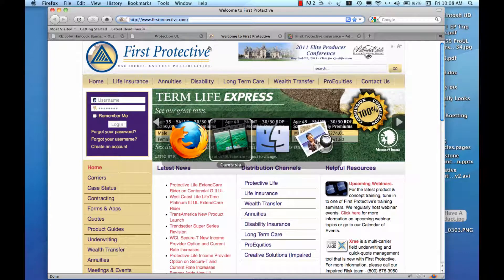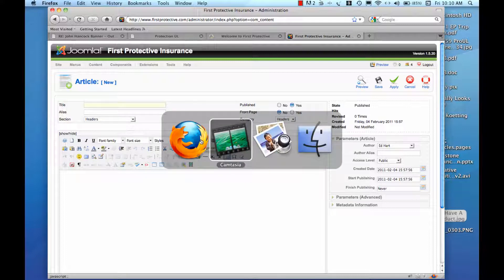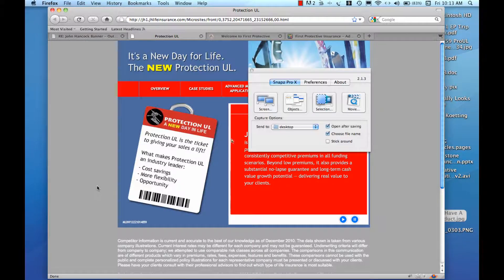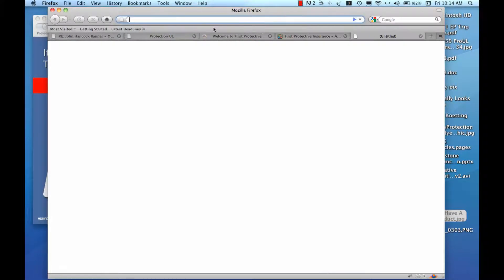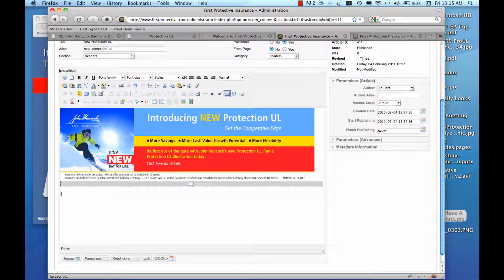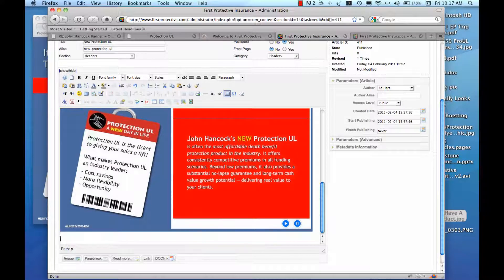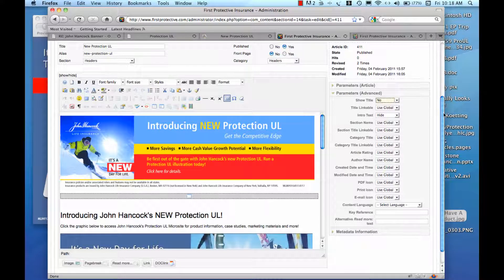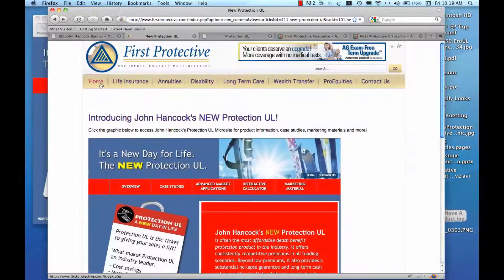5th Session: Adding a New RokStories Header in 8 Minutes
This is the 5th and last session in this Banners/Headers series.  In this session, I simply go over quickly getting a header graphic, uploading it and creating an article.  This is specifically for creating headers in a Joomla based website using the RokStories module and the Versatility 4 theme, both provided by RocketTheme,